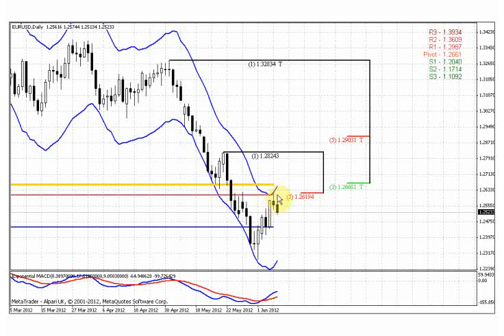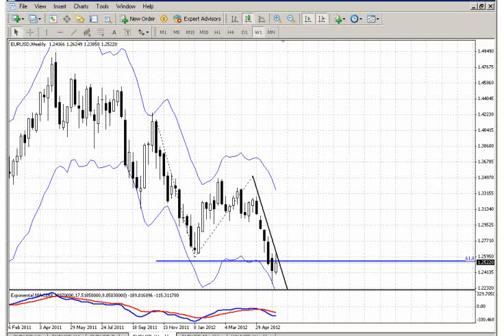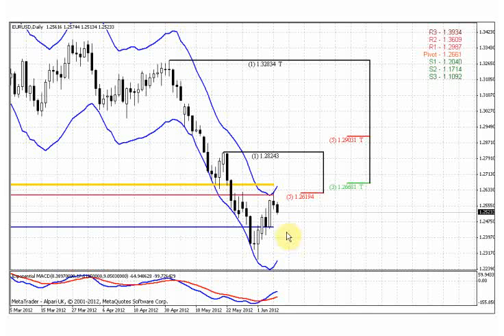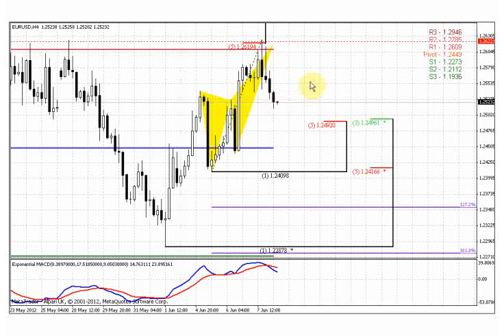ForexPeaceArmy | Sive Morten EURUSD Daily 06.08.12